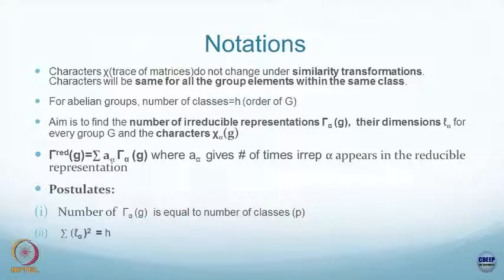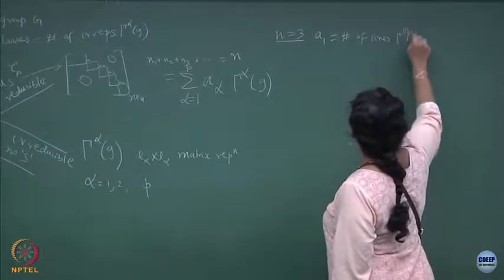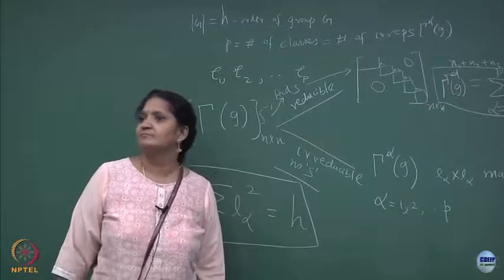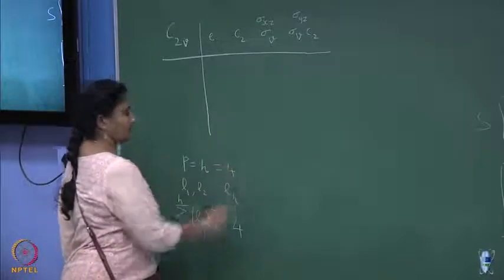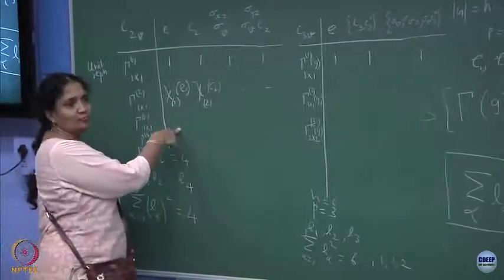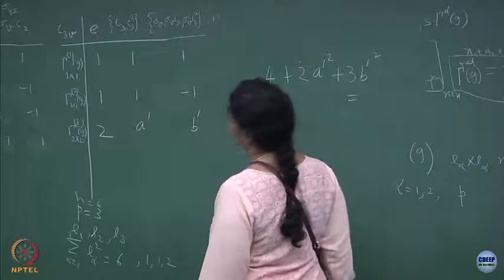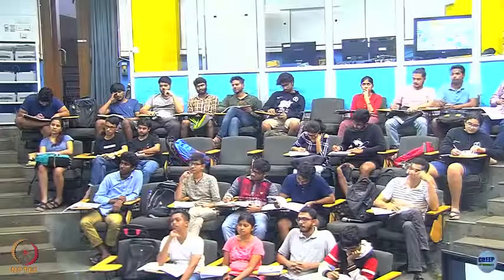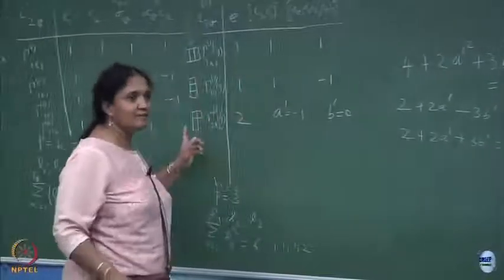Group Theory Methods in Physicists | Lecture 19: Great Orthogonality Theorem and Character Table I